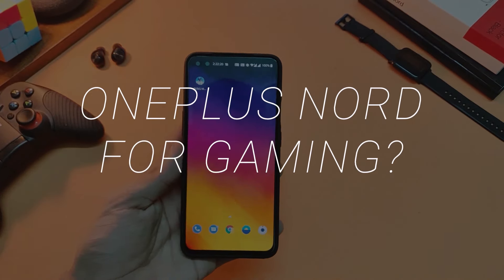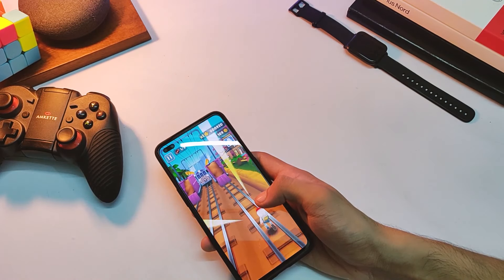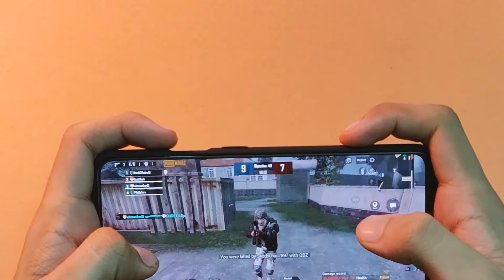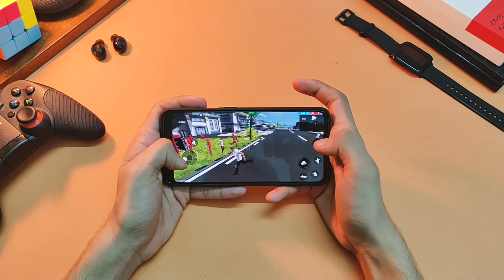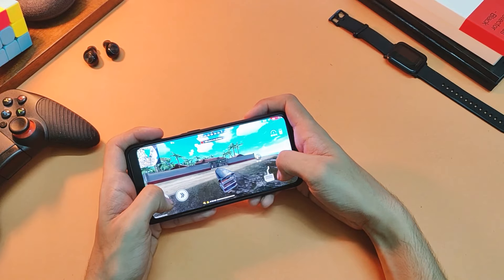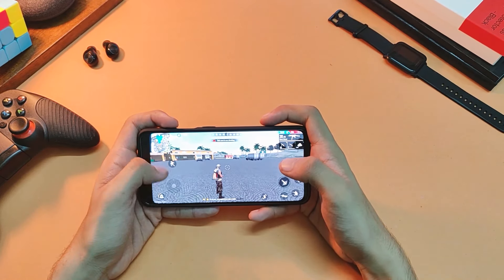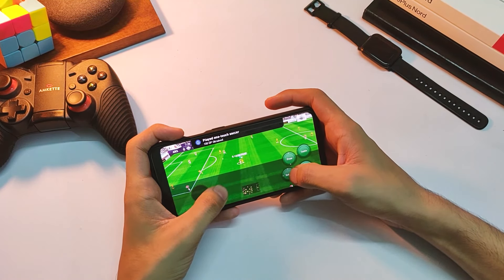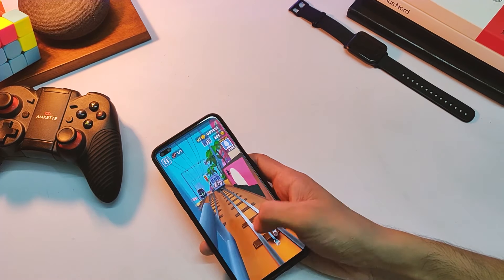OnePlus Nord As A Gaming Centric Smartphone? (COD, Free Fire, PES.. ?)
Hey everyone so this is the gaming review of OnePlus nord after the latest oxygen os 10.5.7 update and 1 month of using this as my daily driver, Is oneplus nord a great buy and even better than samsung m 51 under Rs 3000 in india?

My unit doesn't have any display tinting issues in normal scenarios whatsoever, was your's fixed with the latest oxygen so 10.5.7 update?

Oneplus nord features & specs:
Operating System: OxygenOS based on Android™ 10.
CPU: Qualcomm® Snapdragon™ 765G 5G mobile platform.
GPU: Adreno 620.
RAM: 6GB/8GB/12GB LPDDR4X.
Storage: 64GB/128GB/256GB UFS2.1.